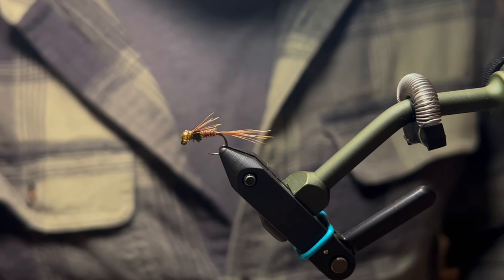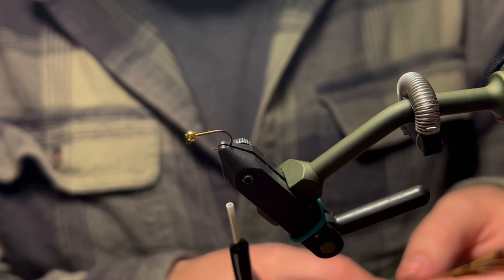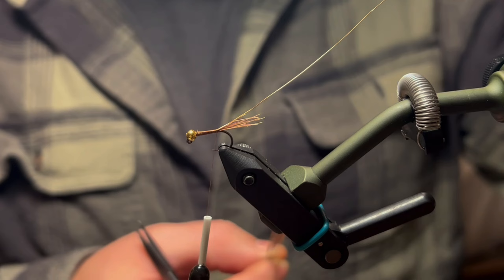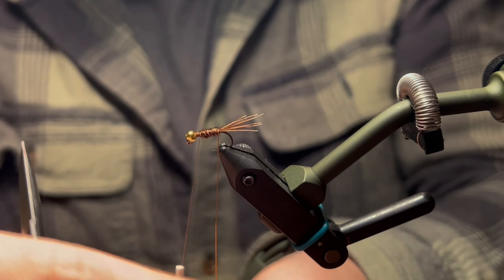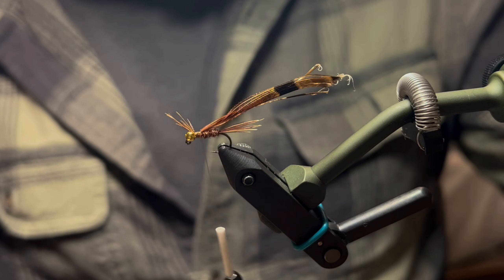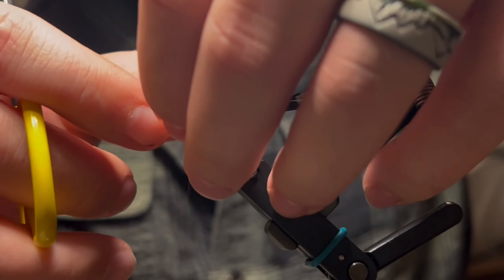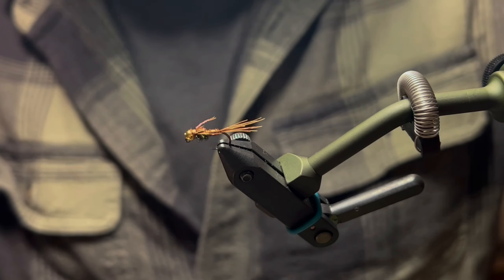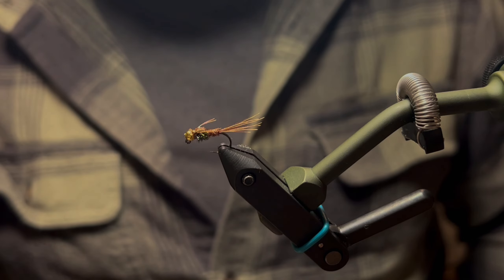The Pheasant Tail Nymph is an ESSENTIAL!! || Fly Tying Tuesday's Pt. 9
The Pheasant Tail Nymph is an essential fly that all trout fishermen need in their boxes! Its a simple tie and super effective at catching fish. The greatest thing about this fly is the short list of materials needed to tie it!

I hope y'all enjoy these fly tying videos; let me know what other flies you want me to tie!

Here is some of the gear I am using:
GoPro Hero 9
Brown 6/0 Thread
Hanak 450 BL Size 14
Pheasant Tail Feathers
UTC Ultra Wire
Slotted Tungsten Beads
Tying Tools
Renzetti Traveler Vise